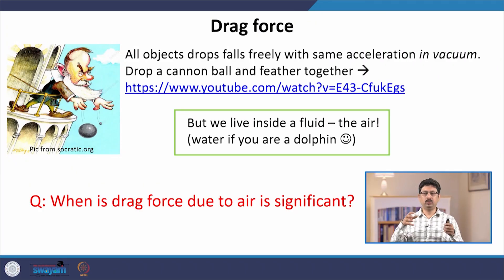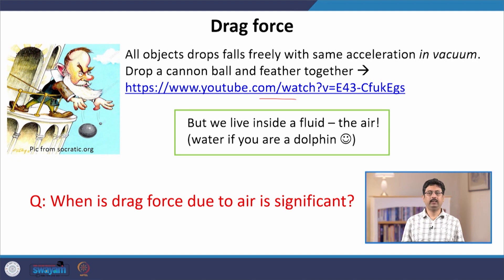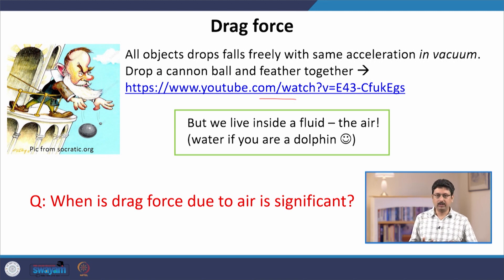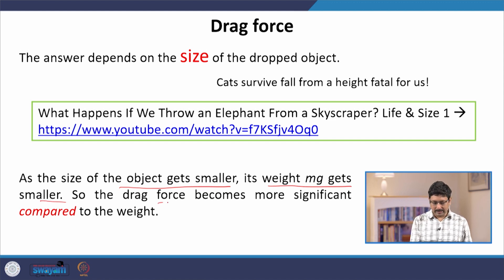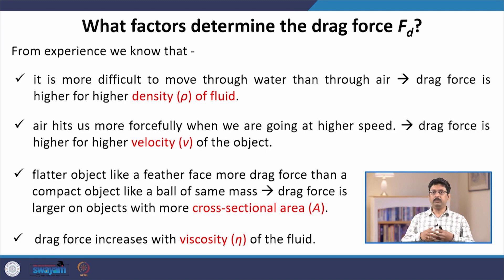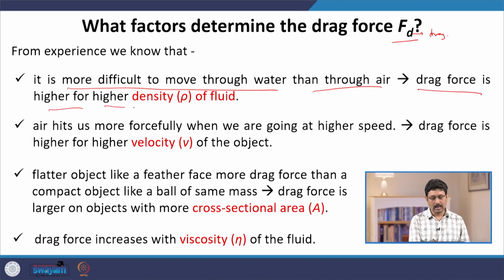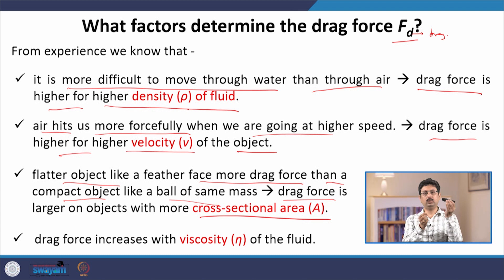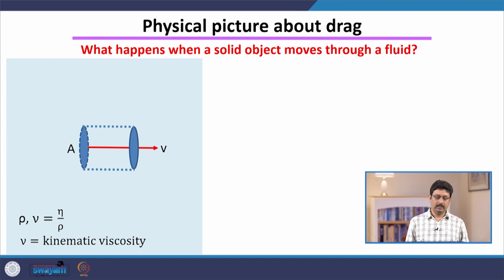Lecture 25: Friction between solid and fluid - drag force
This is the 25th lecture of the NPTEL course “Newtonian Mechanics with Examples” by Shiladitya Sengupta, Dept. of Physics, IIT Roorkee. In this lecture we critically examine the drag force which is present when a solid object moves through a fluid. We derive its velocity dependence, introduce drag coefficient, Reynold’s number and viscosity. We also derive the velocity dependence of the drag force at high and low Reynolds number regimes from physics principles.